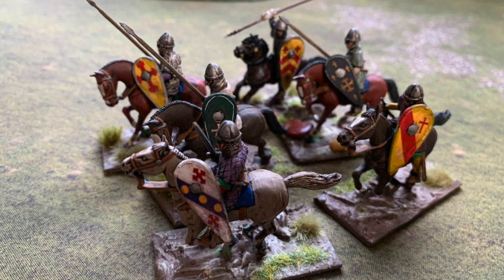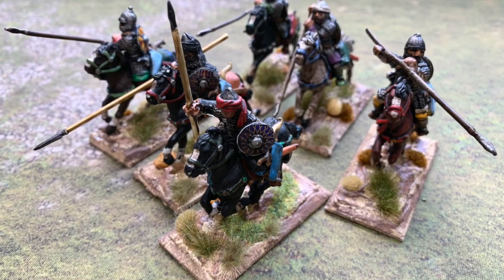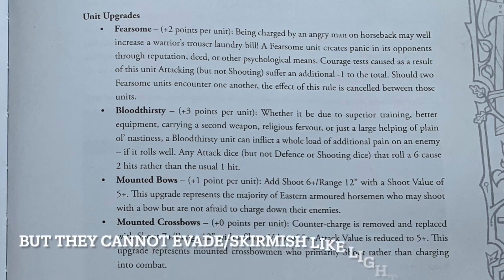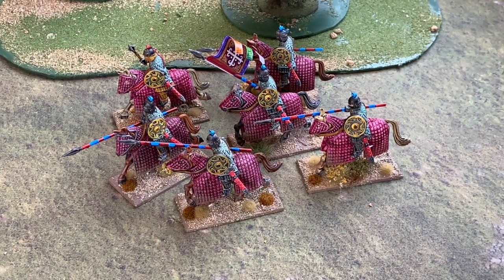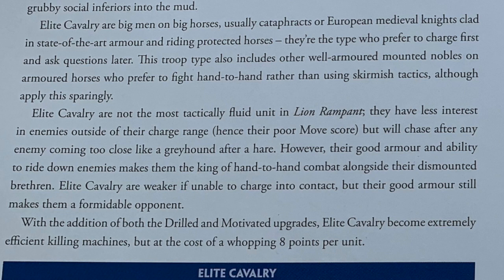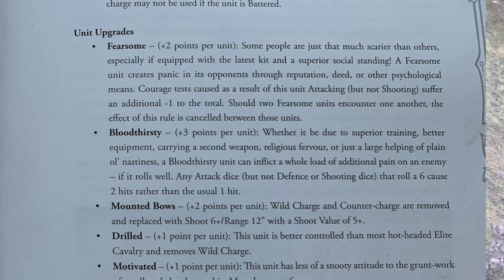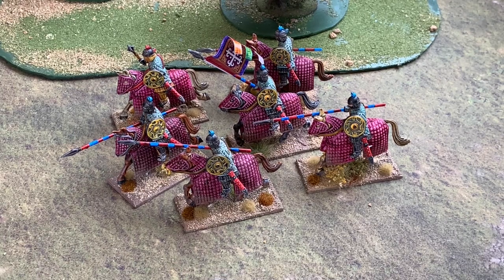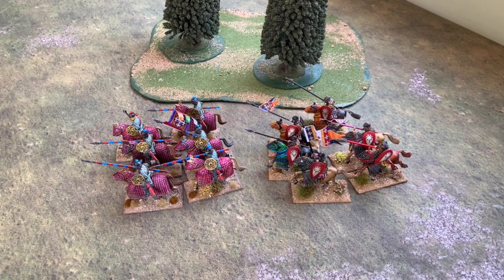Lion Rampant Units Part 5 - Elite and Heavy Cavalry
Part 5 of my look at units used in Lion Rampant Rules. This covers Elite and Heavy Cavalry. It includes options to give cavalry units Bows and Crossbows etc.